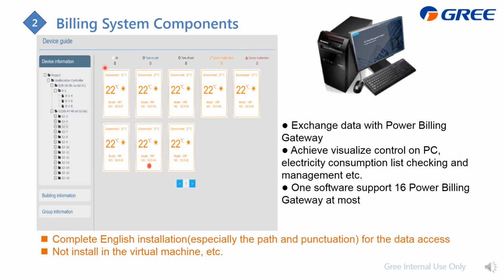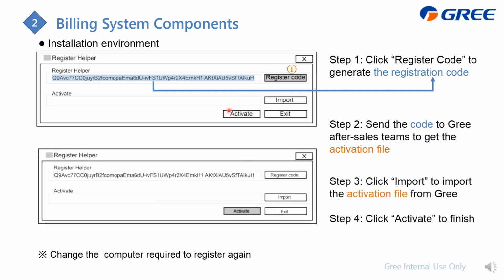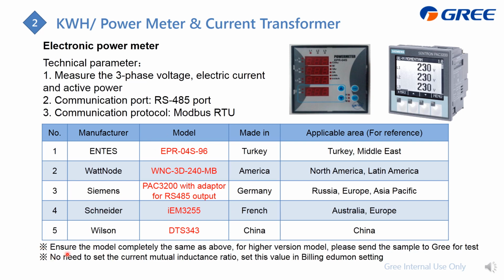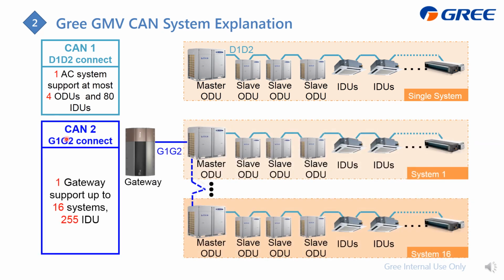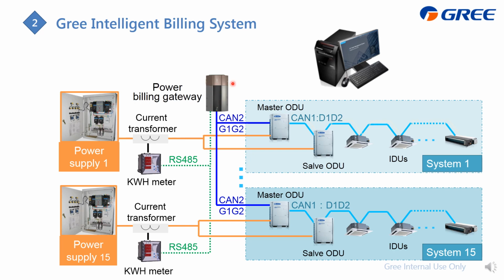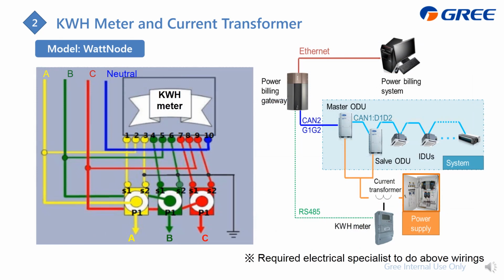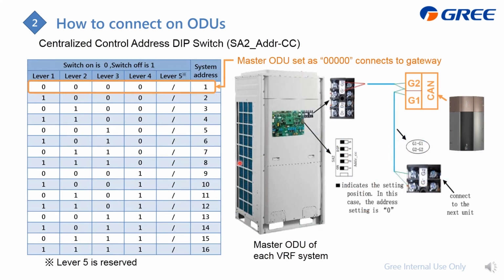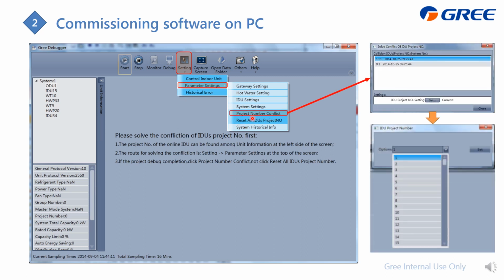010307 GMV Remote+Billing远程监控+分户计费(2/6)_BillingEudemonTopology拓扑图_20211227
2nd part: Billing Eudemon Topology
第二部分： 拓扑图
●Gree GMV self-developed Remote+Billing, including
 格力多联机 自研发远程监控+分户计费介绍，包括：
1. Product Induction
2. Billing Eudemon Topology (This video)
3. BillingEudemonDebugging
4. Function Introduction
5. Troubleshooting
6. Remote Eudemon